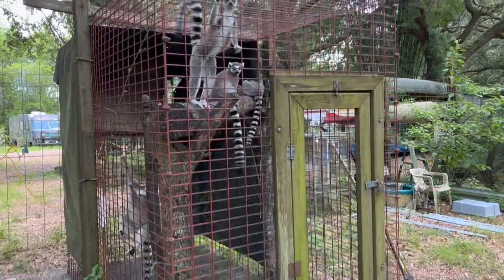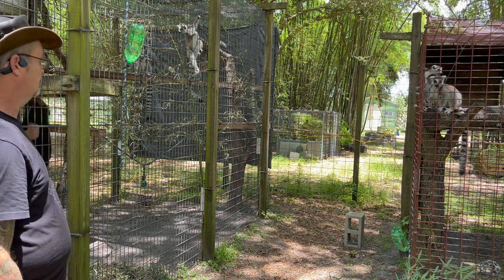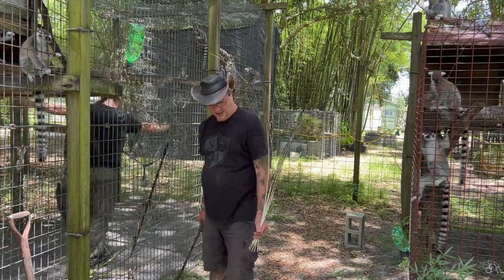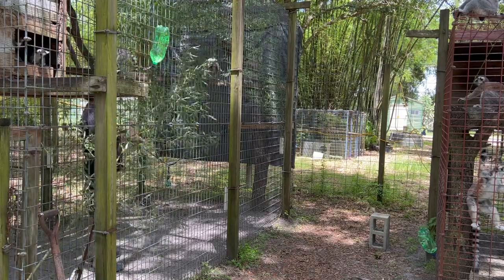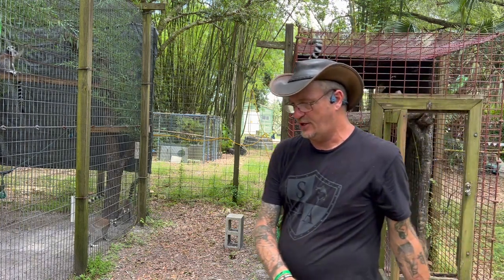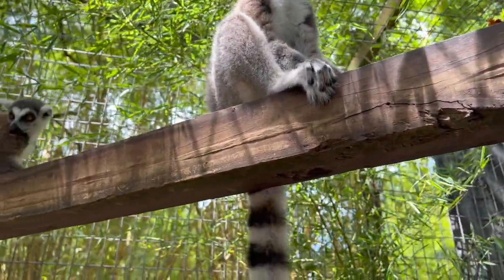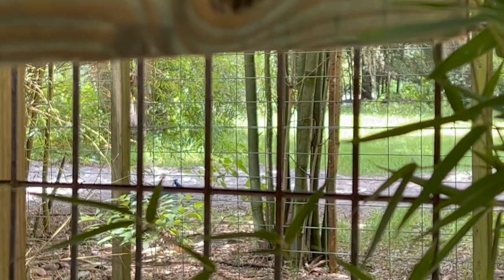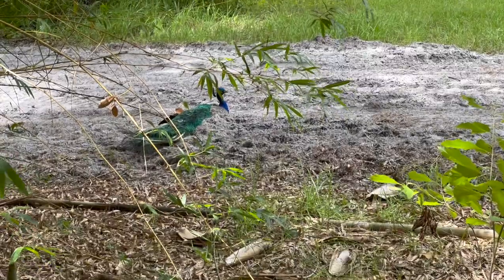Lemur Update 7:17:22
Zelda and everyone else doing great